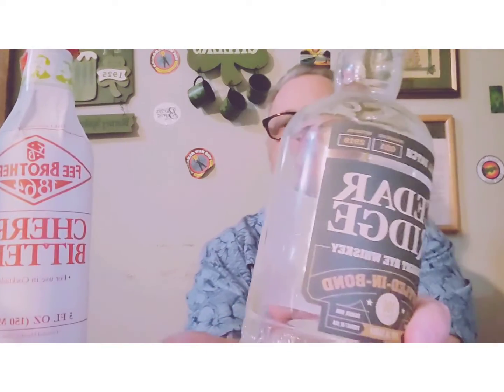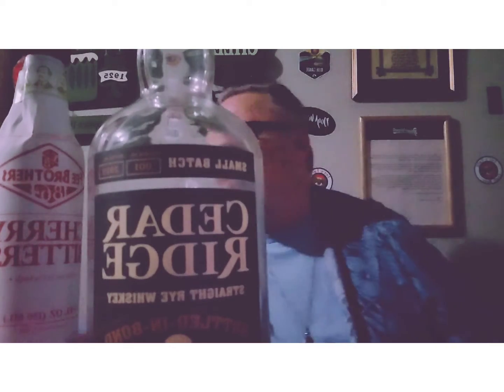Cherry 🍒 Manhattan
@ The Pub With The Whiskey Whisperer